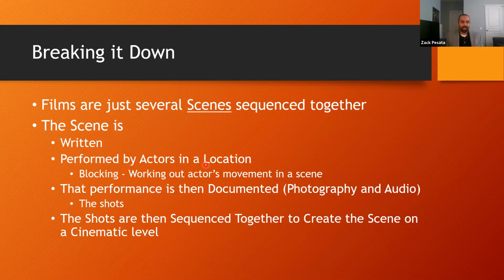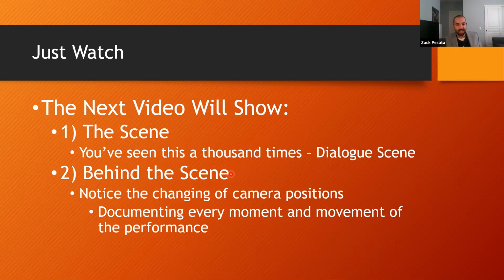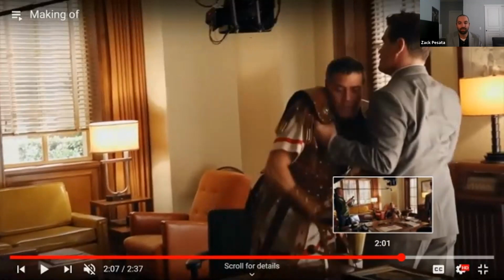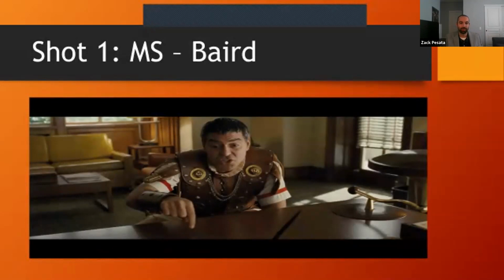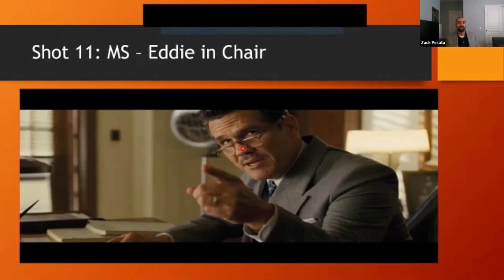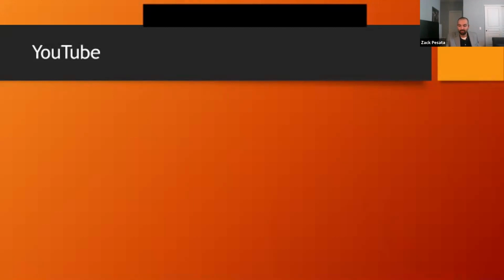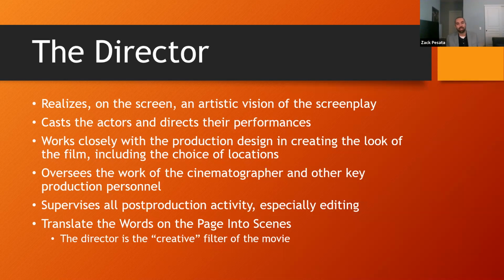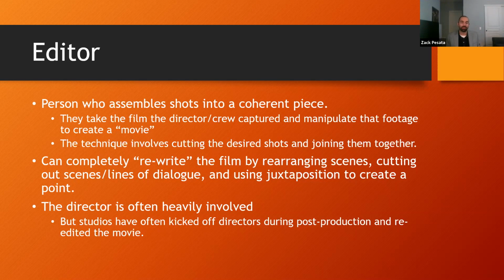Module 2 Making of a Scene